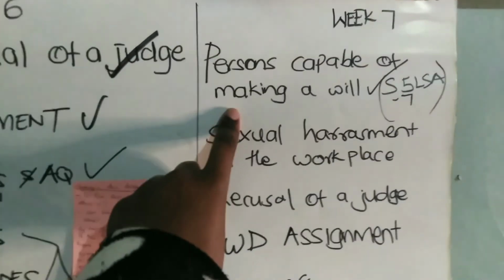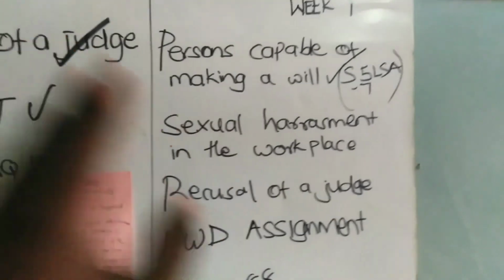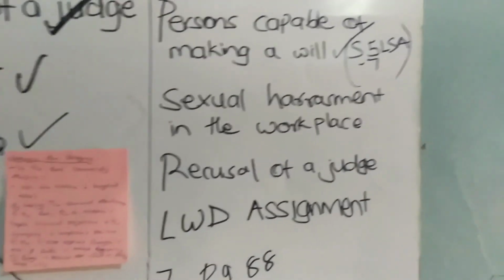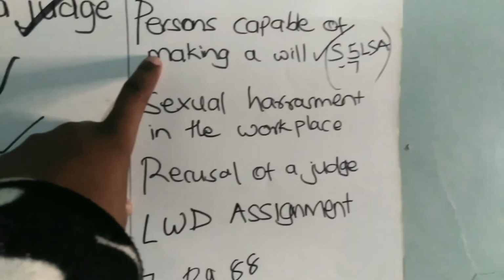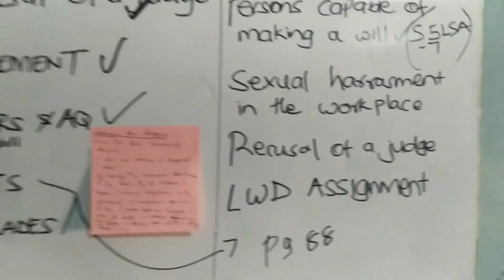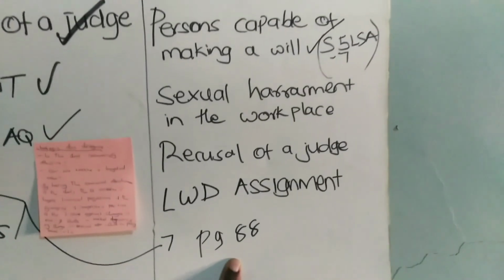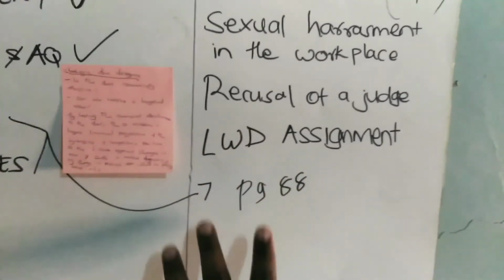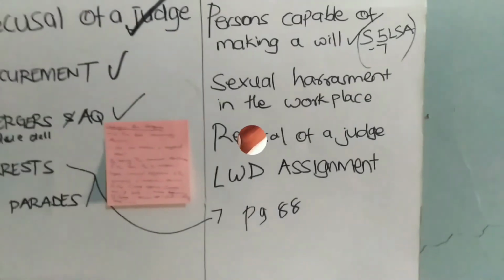KENYA SCHOOL OF LAW DIARIES: WEEK 7 VLOG:How I organize my study sessions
It's week 7 at the Kenya school of law. This is how I spent my weekend!! Enjoy

Subs at the time of upload =30